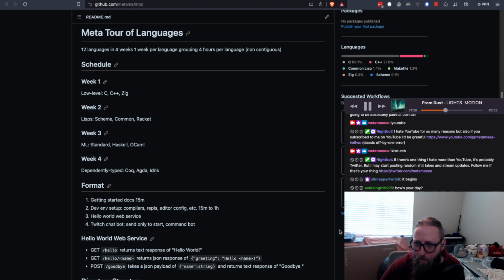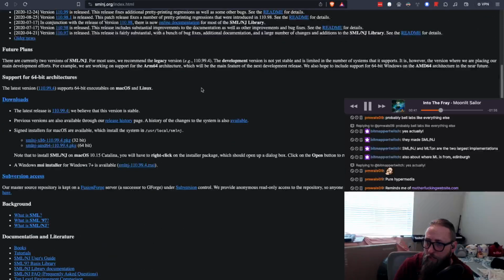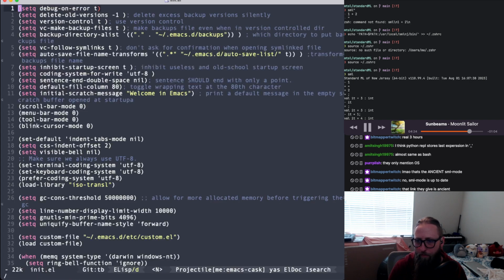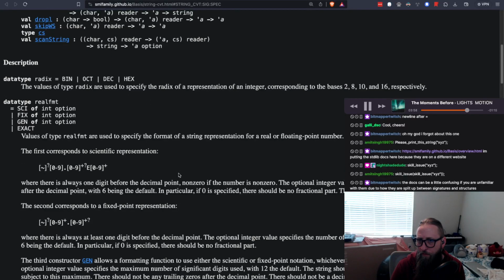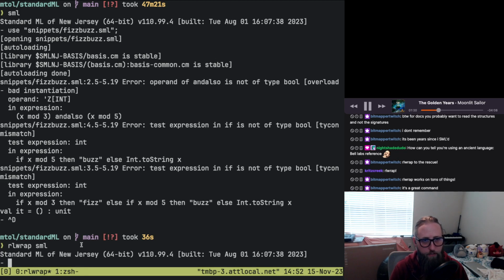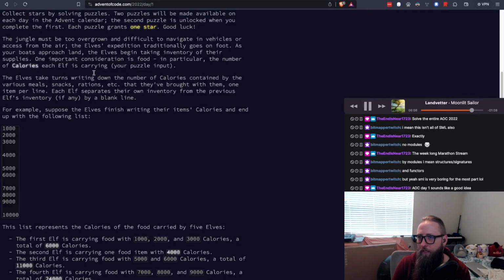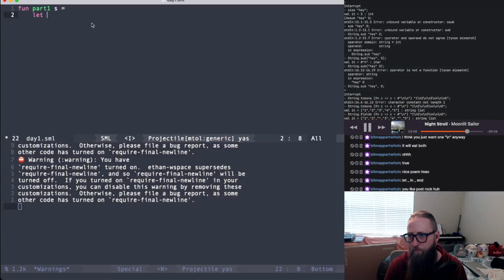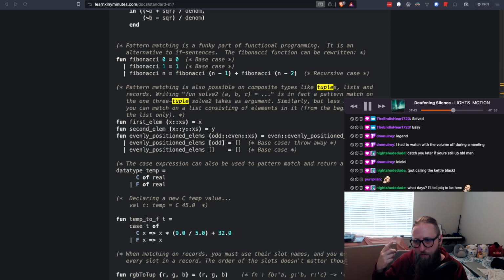Meta Origin Story - Standard ML Day 1 - 12 Programming Languages in 4 Weeks - MTOL 7.1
Before Haskell and OCaml, there was Standard ML. We learn about the origins of SML and use the SML/NJ implementation (disregarding our feelings about New Jersey). Simple ML syntax, type inference, and pattern matching definitely make me feel right at home. Lack of an easy way to install and link dependencies, on the other hand, does not. So instead we start an Advent of Code (AOC) 2022 challenge to explore how SML works. It's that super meta time with meta languages this week (next up is Haskell)!

00:00 Getting Started
06:43 Tour Review
13:48 Racket Review
22:05 Standard ML